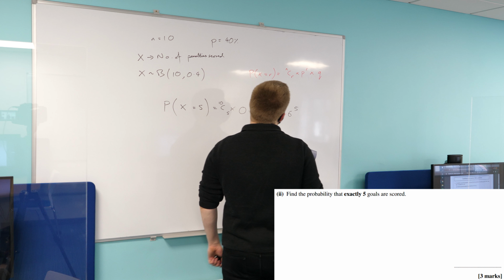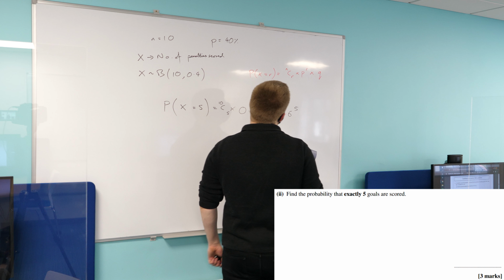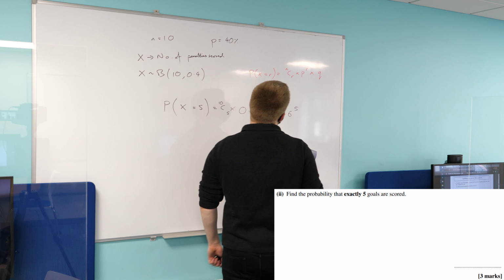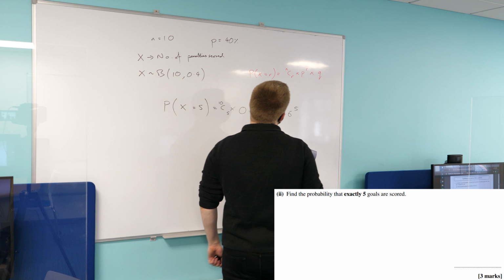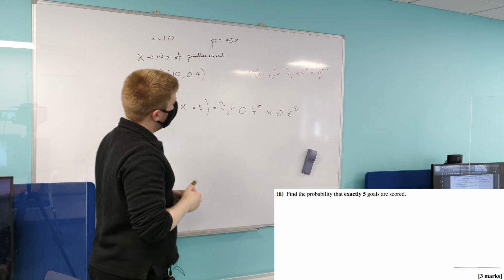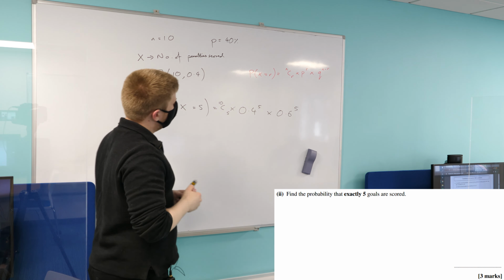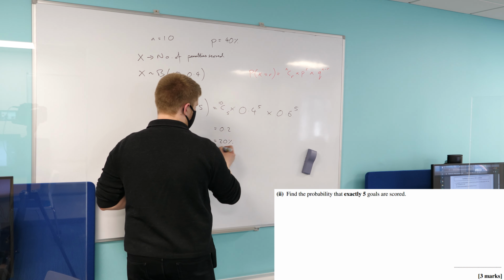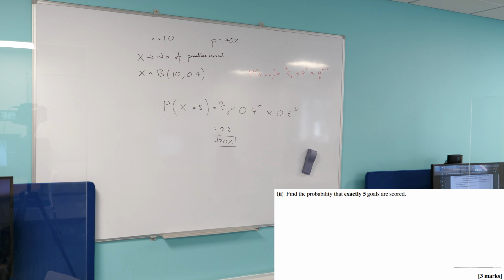Binomial Distribution Example (2 of 3: Probability Mass Function)